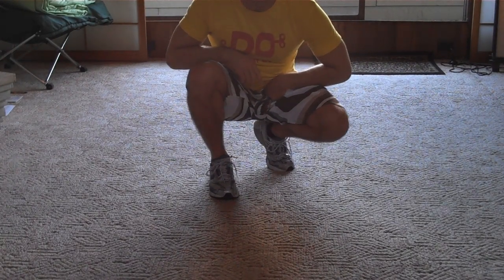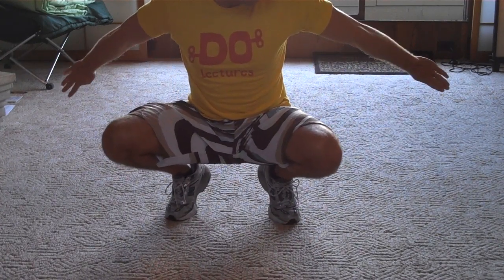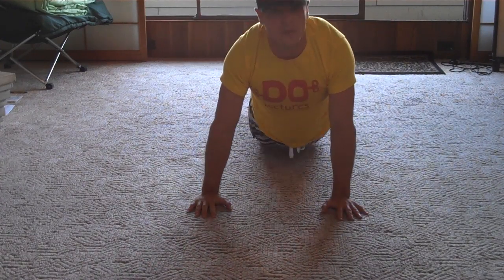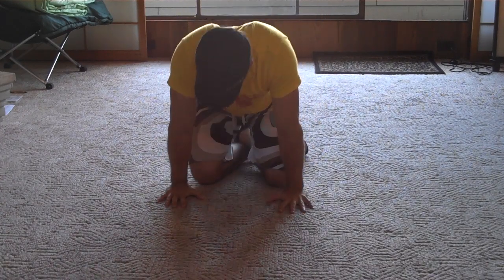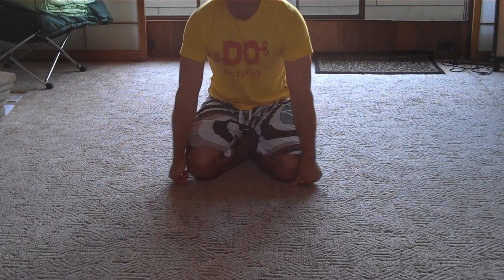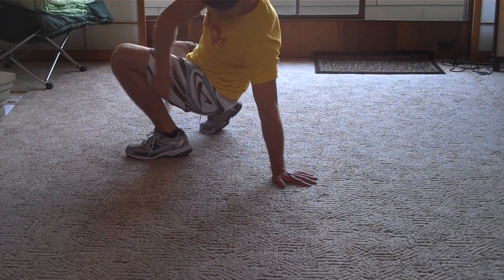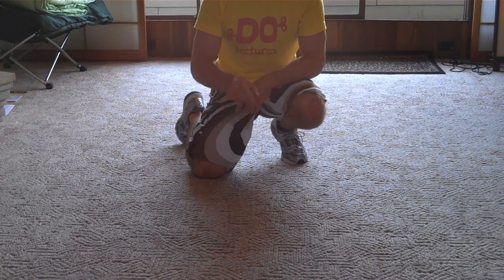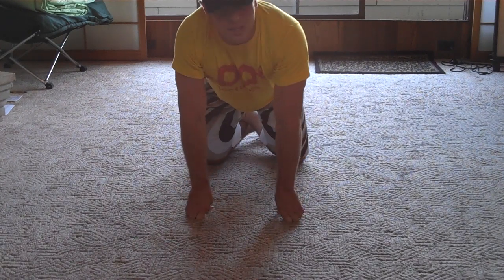Breakdancing Moves 101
This is part 1 of How to Breakdance 101, which is explained in a full blog post

About Tim Ferriss:
Timothy Ferriss has been listed as one of Fast Company's "Most Innovative Business People", Forbes Magazine's "Names You Need to Know," and is the 7th "most powerful" personality on Newsweek's Digital 100 Power Index for 2012. He is an angel investor/advisor (Facebook, StumbleUpon, Twitter, Evernote, Uber, and 20+ more) and author of the following books: The 4-Hour Workweek, The 4-Hour Body and The 4-Hour Chef. Tim is listed as #13 in the "100 Most Influential VCs, Angels & Investors" rankings, and Newsweek calls him "the world's best guinea pig," which he takes a compliment.